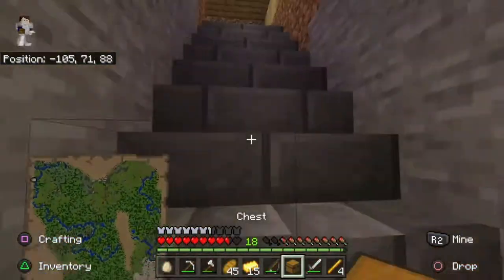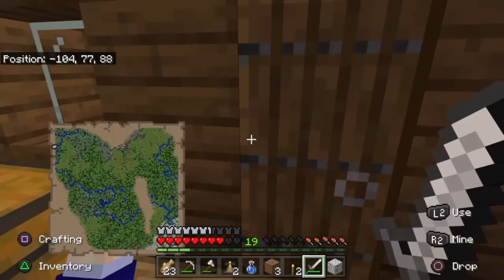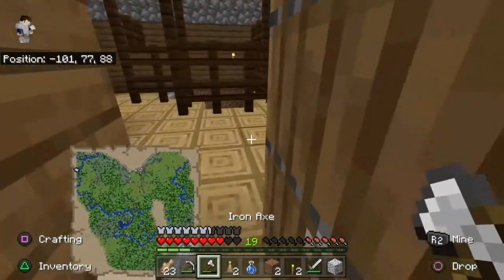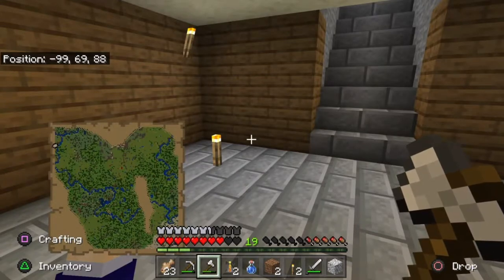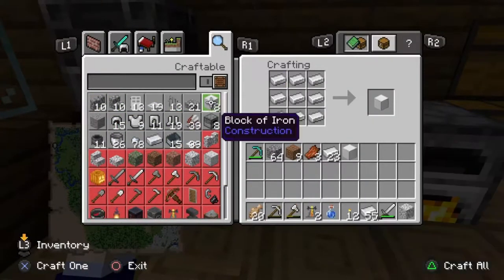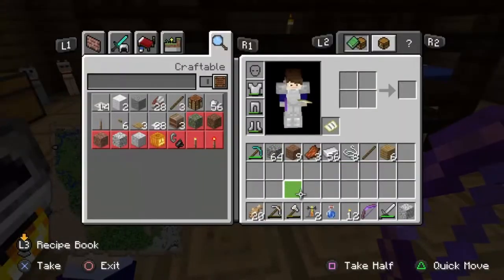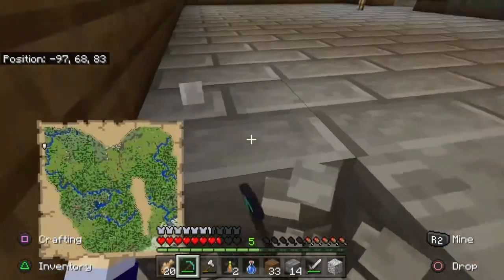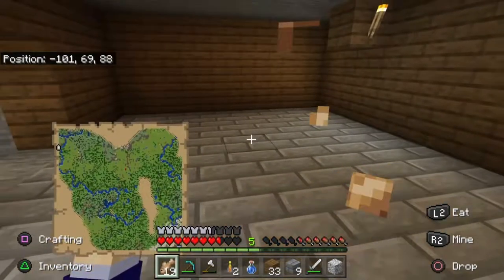Hunt Of Isolation (Minecraft) Ep5 EPIC CHEST ROOM UPGRADES!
Hello All You Tea Drinkers We are Back in Hunt Of Isolation! Making the EPIC CHEST ROOM! Trust Me. It is Epic! R/EpicGamer Moment